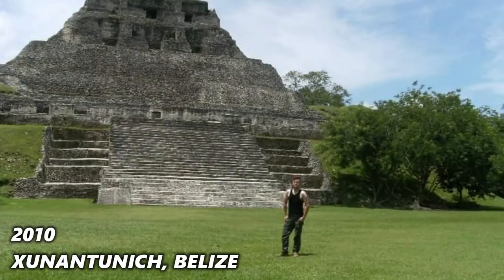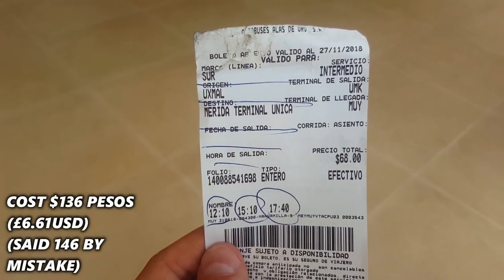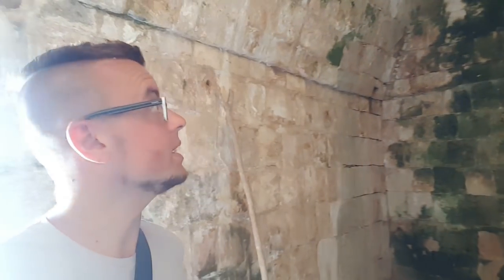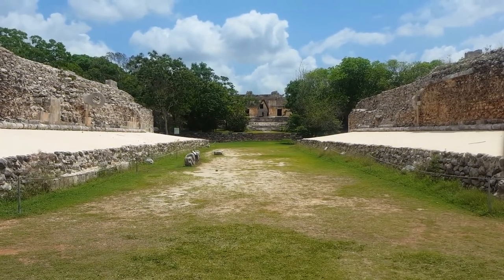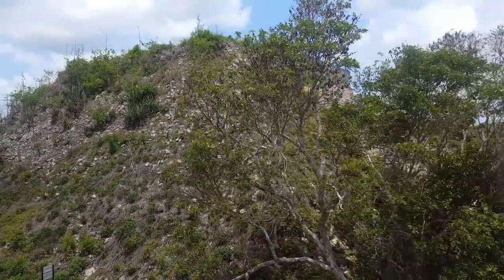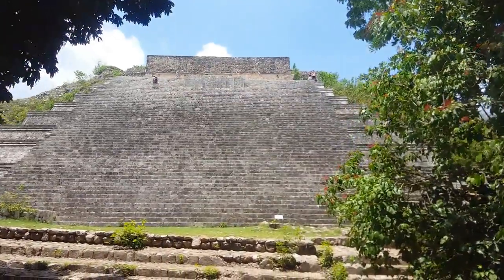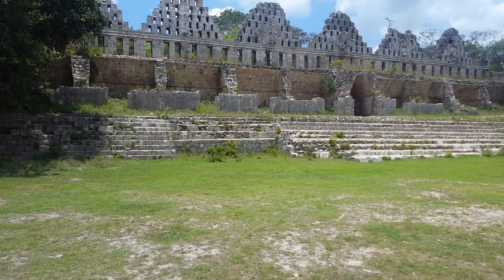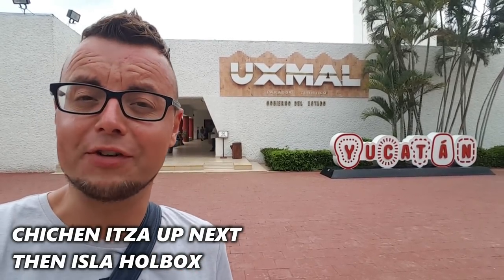UXMAL, MEXICO | Climbing ASTOUNDING MAYAN PYRAMIDS | MEXICO TRAVEL GUIDE **traduccion en espanol**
*I have a new WEBSITE! for Travel, Digital Nomad and Teaching blog posts incorporating video, text and photography, purchase my Teaching Online Ebooks (also take advantage of my affiliates and even book an English lesson with me Please watch: "🇭🇰 Is HONG KONG SAFE for TOURISTS? | 2019 HONG KONG PROTESTS | MY EXPERIENCE (with subtitles)"
🇲🇽UXMAL - MEXICO - Do you fancy visiting some more ancient ruins? This time we're visiting Uxmal, which is close to Merida on the Yucatan Peninsula in Mexico.

Previously I've visited Tikal, Caracol and Xunantunich in Guatemala and Belize, plus on this channel, Teotihuacan in Mexico. Many of these have different origins, but Uxmal is definately Mayan.

Many tourists only visit Chichen Itza. In my opinion, Uxmal is significantly more impressive as it's more accessible, larger and you can climb the Great Pyramid to access amazing views across the area! In this video I also go into detail on How to get to Uxmal!

Uxmal is an amazing trip to add to your list of Things to Do in Mexico for your Mexico Trip. Next up is Chichen Itza!

Why not check out my Mexico City videos, from how to get the metro, Chapultepec Park, the Zocalo, Coyoacan, San Angel and more! Playlist link is below! -

The aim of First World Traveller is to provide an honest (sometimes brutally honest) take on the travel world which is often missing from Travel YouTube channels. I provide useful information on Long Term Travel, Solo Travel, Digital Nomad Life, Things to Do and City Basics!

Samsung S6
Go Pro Hero 4 Silver
Osmo Mobile Stabilizer
Wondershare Filmora